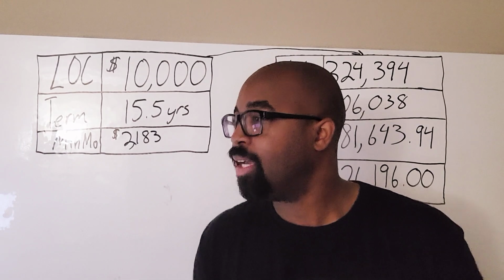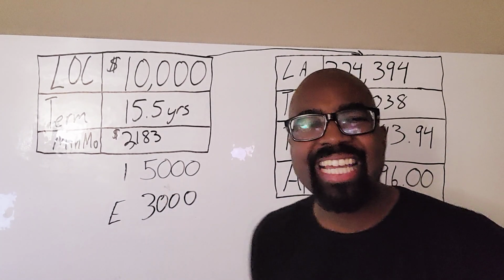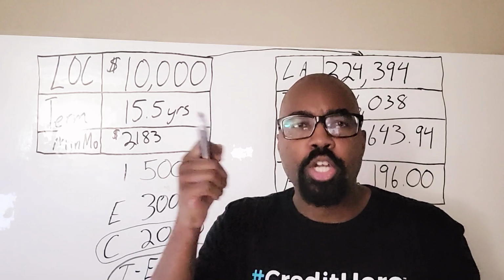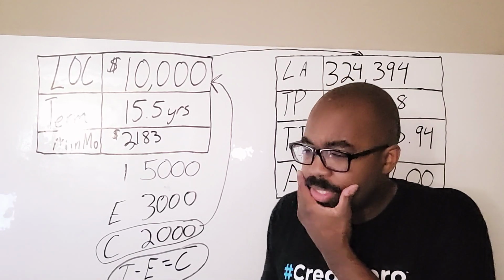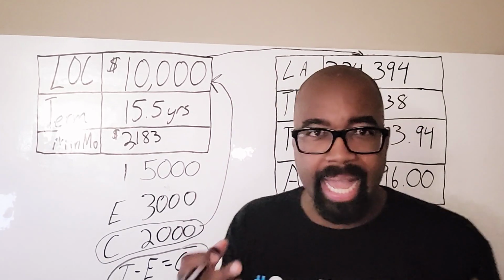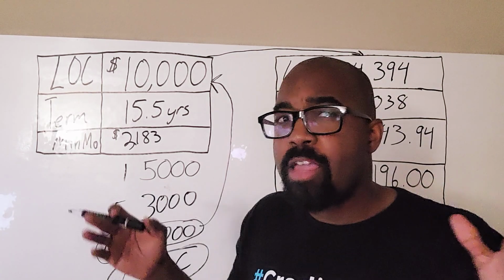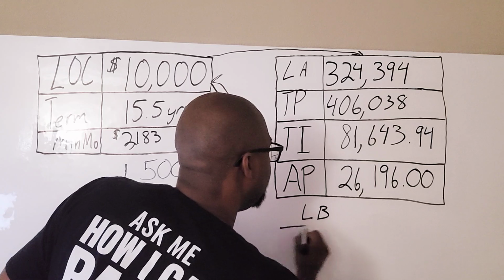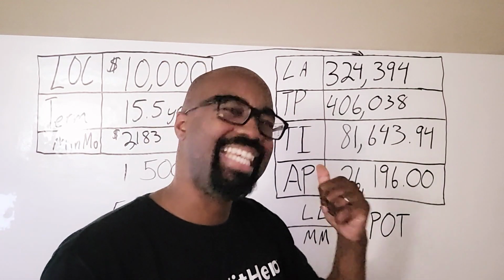Watch This Velocity Banking Mortgage Payoff – Real Example!!!!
In this video, you will watch this velocity banking mortgage payoff all with a real example within.

Do you want to know how to pay off your mortgage faster? Watch this video!

If you're looking for mortgage payoff strategies, you've hit the jackpot! This video explains how to implement a mortgage payoff strategy that will put your money to work for you instead of against you.

In this video, we're going to show you how to pay off your mortgage in just a few minutes with Velocity Banking. No matter what your current mortgage scenario is, we've got a solution for you.

00:00 - Why People Do Not Get Velocity Banking
02:00 - How To Pay Expenses Through Line Of Credit For Velocity
05:00 - Start Mortgage Elimination
07:00 - Why Use Line of Credit

***Check Out The New Velocity Banking Class***
velocity-university.mn.co

Live Stream to over 40 accounts at one time

Business and Investing Links

Velocity Banking Videos

- Business Credit and Velocity Banking Go
Great Together
- Velocity Banking: Optimum Credit Performance

Credit Assistance
- Need a visual Velocity Banking Book
- Need help building personal credit